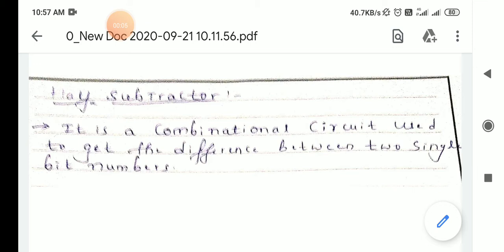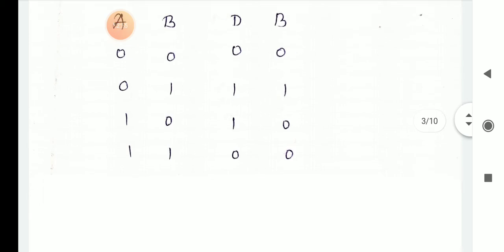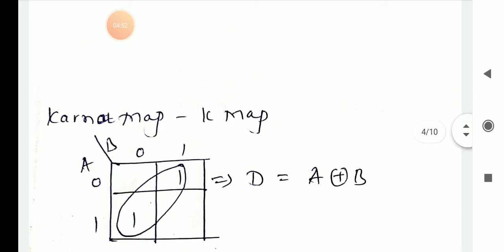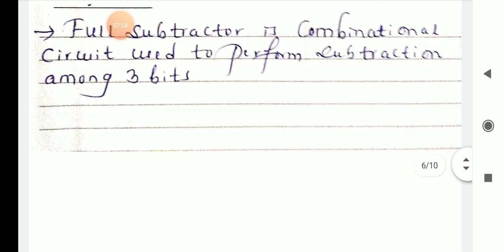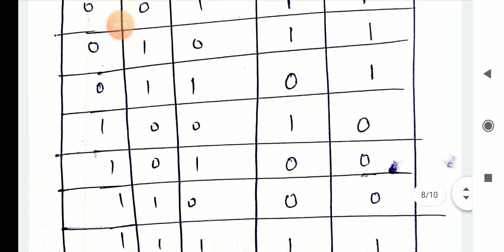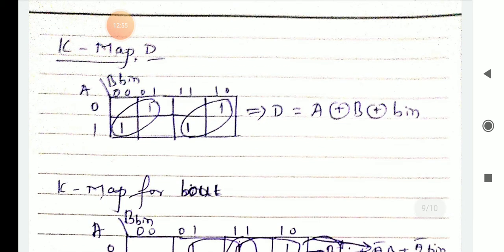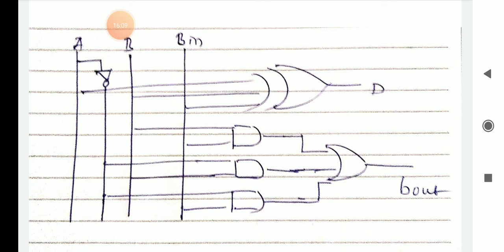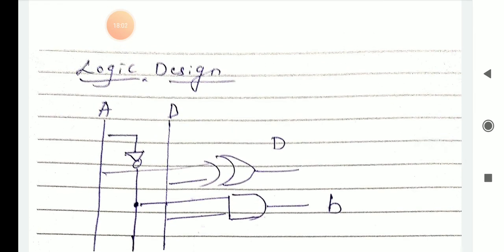Chapter no 3 ALU design half and full subtractor